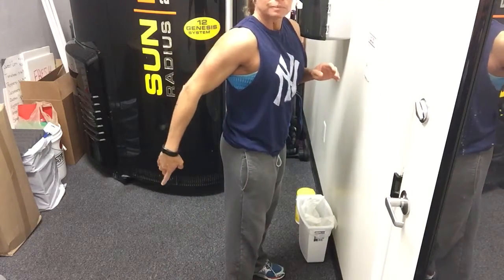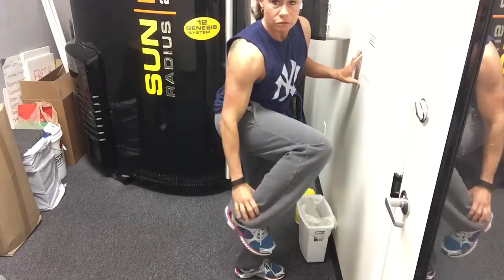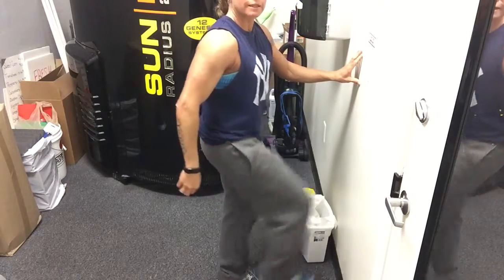Balance to prevent injury.